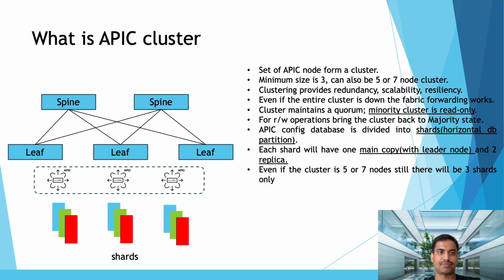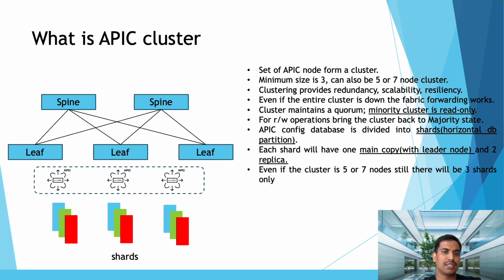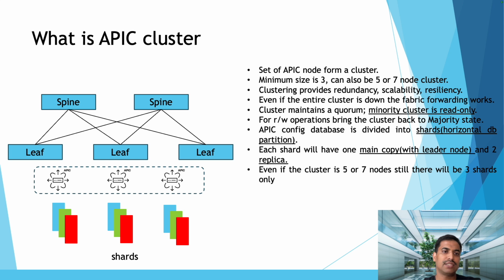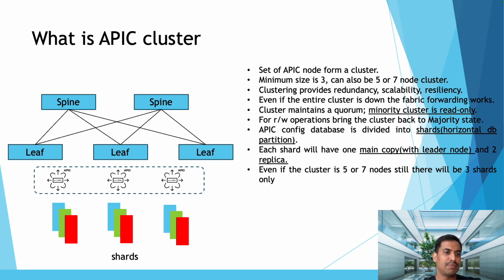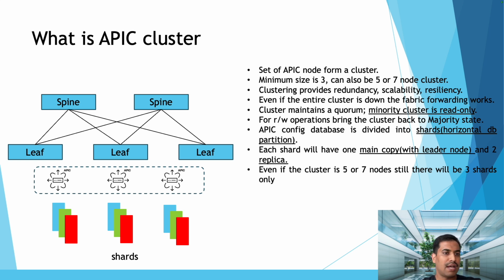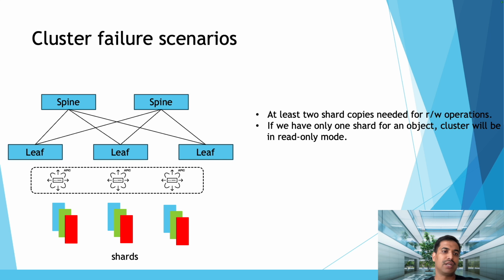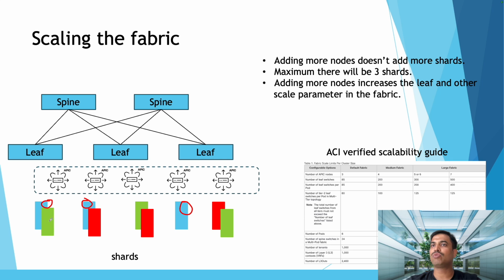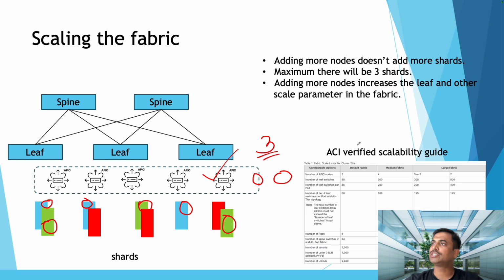Cisco ACI Training Series : Clustering in Cisco Application Centric infra (ACI)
This Channel is dedicated for knowledge sharing. In past I have tried and tested many things but failed to document. So I have decided to document my progress and give back to theh community which is helping me grow.